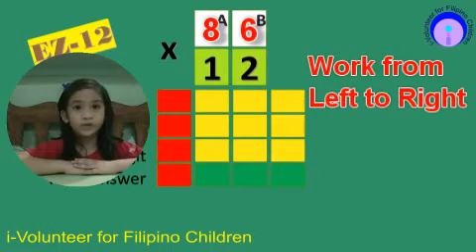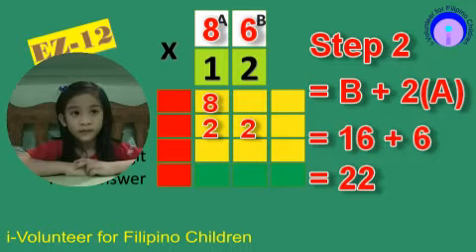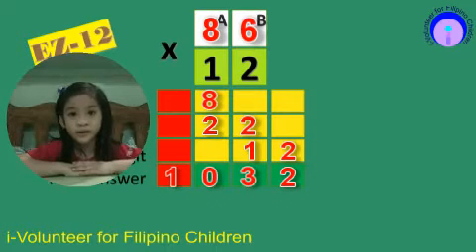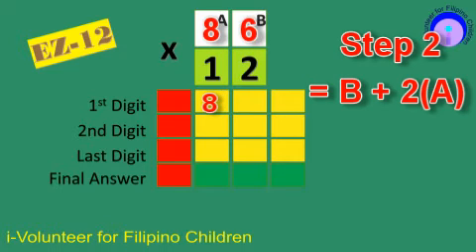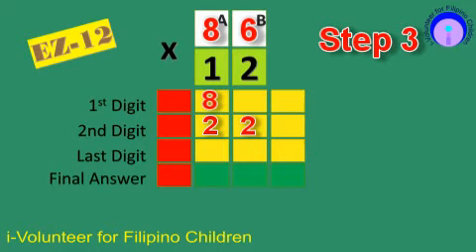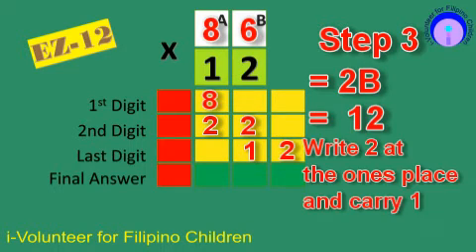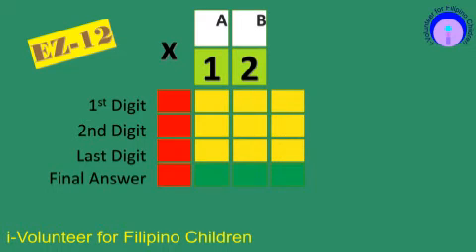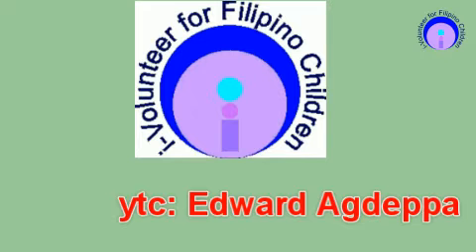EZ 12| Multiplying a number by 12: mental Math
This video will test the mastery of the student in multiplying a number by 12 without pen or paer.